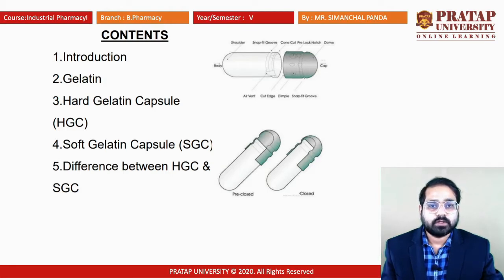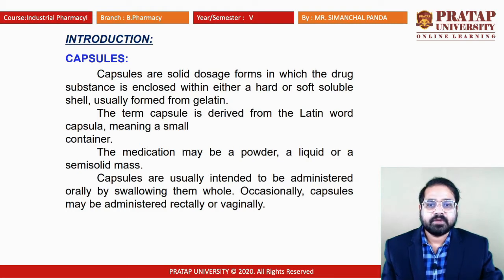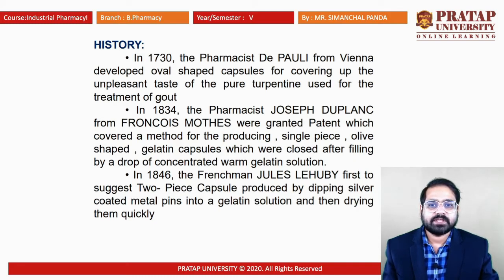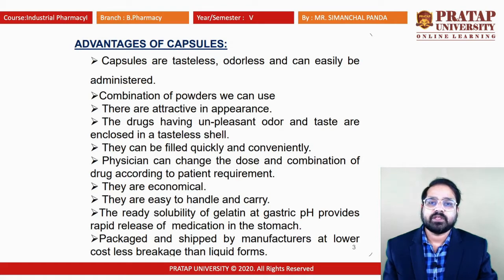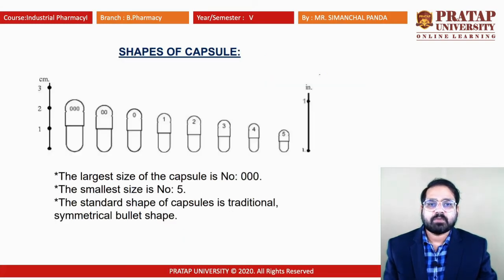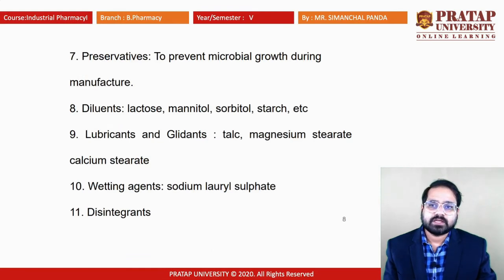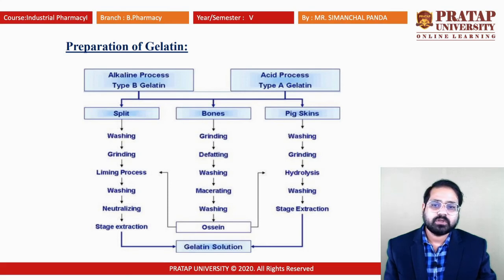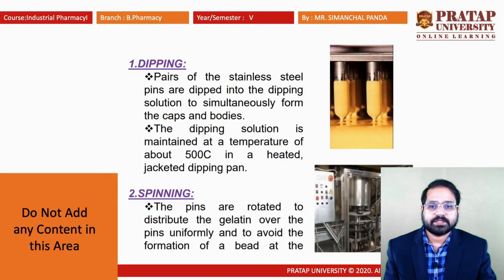Pharmaceutical Capsules B.Pharma_Sem V_III Year_BP502T_Unit 3